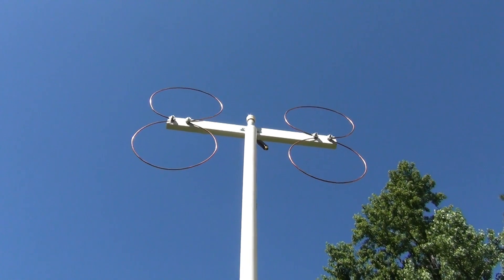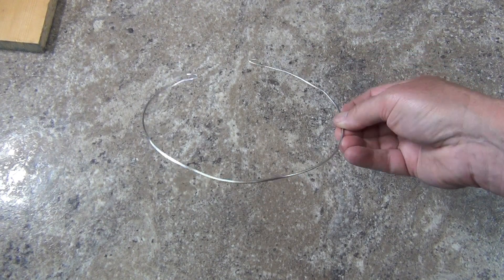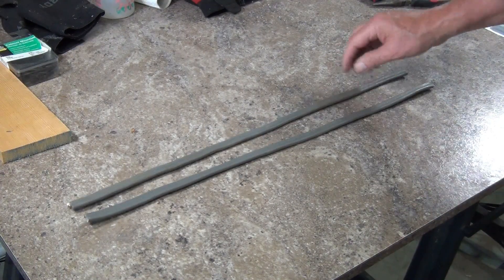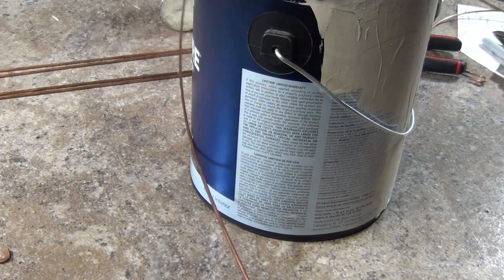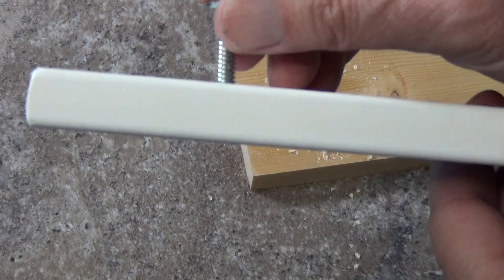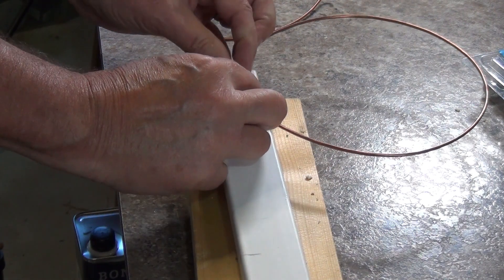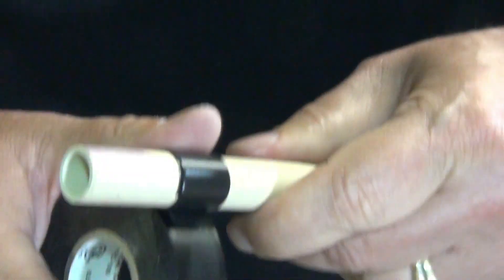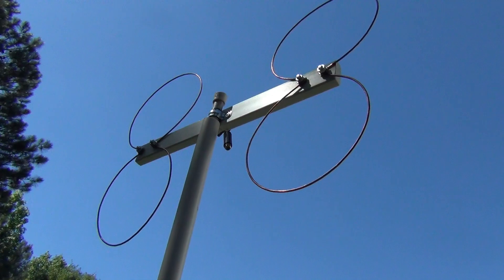The Quad Hoop TV Antenna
This is the next design in my Hoop Antenna Series - The Quad Hoop Antenna. Obviously its called a Quad Hoop because there are four element hoops. Follow along as I show you how to build this surprisingly quick and easy to make antenna, and you can be watching free over the air TV very soon. Ditch your cable!

NOTE - Antenna reception may vary due to construction quality, parts used,  precise placement and location. Your results may vary.